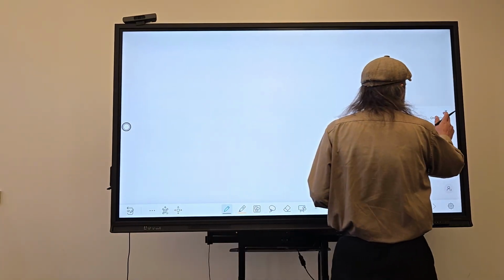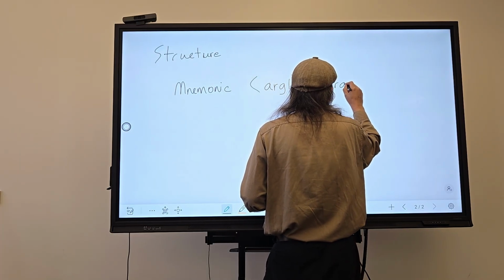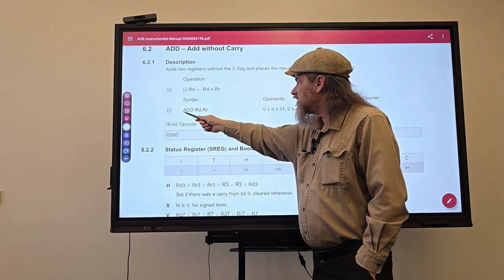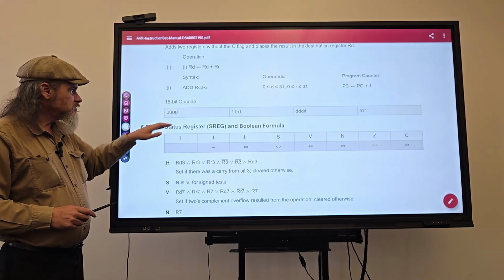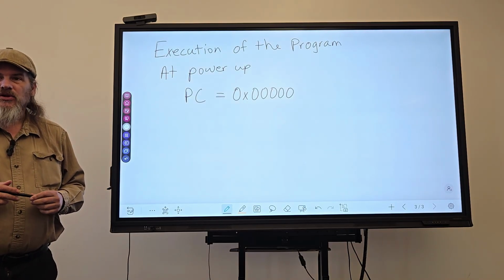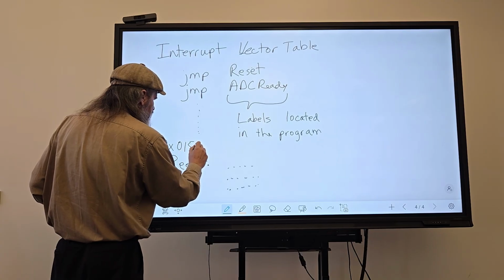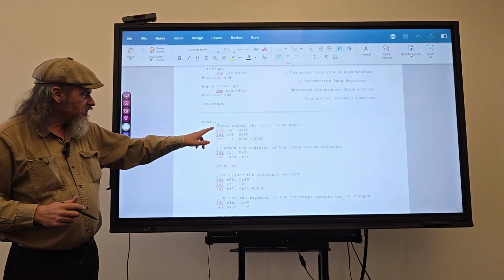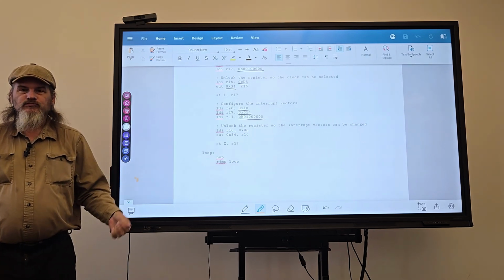Computer Organization Lecture 2-9-2026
In this lecture, we begin discussing assembly language programming.